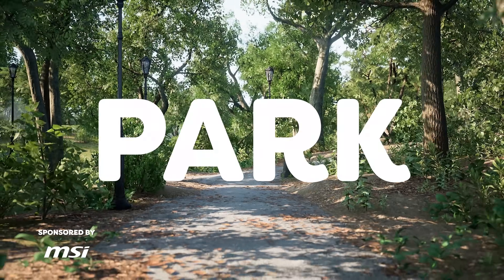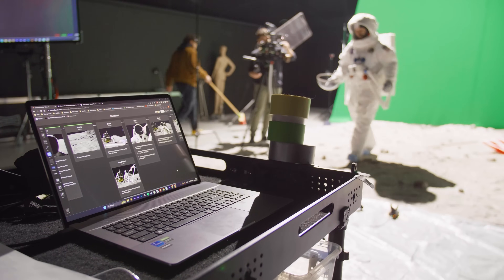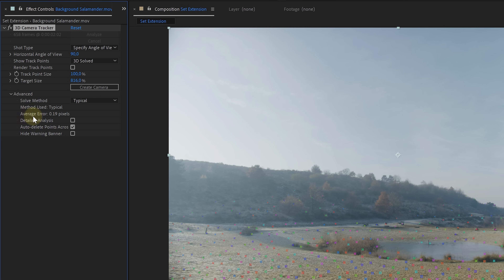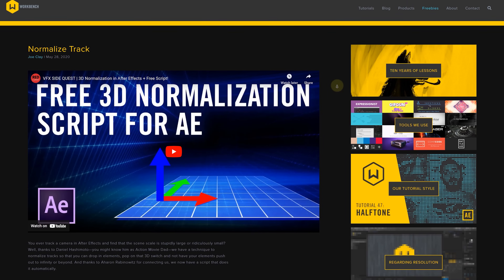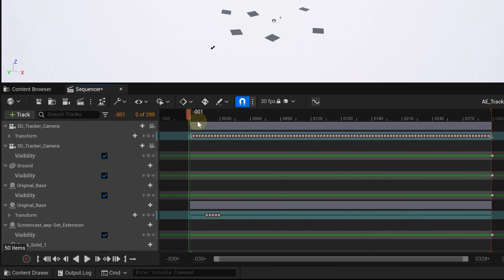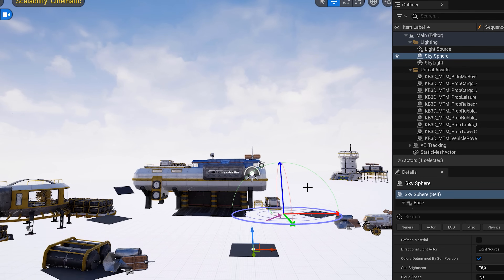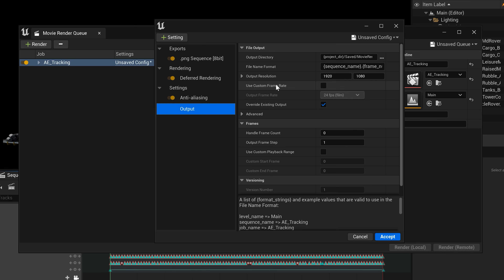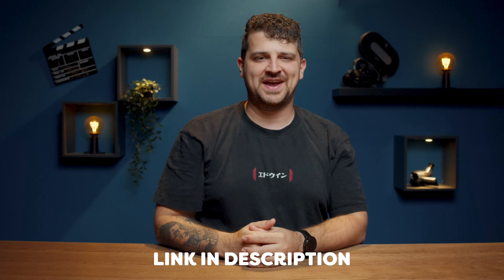This After Effects Hack is Absolutely Amazing!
🎬 Master Filmmaking, Video Editing, & VFX in One Bundle! Enhance your Set Extensions with 3D assets.